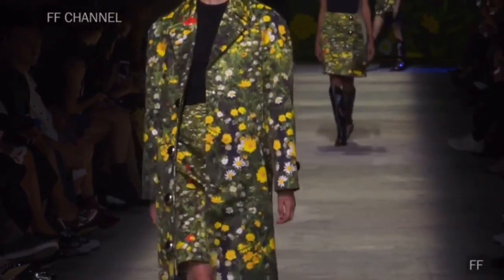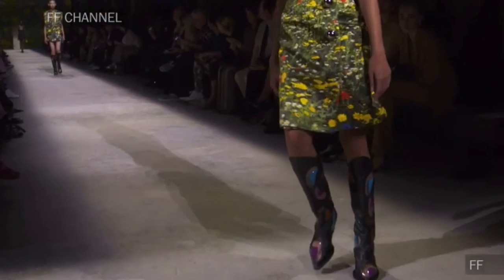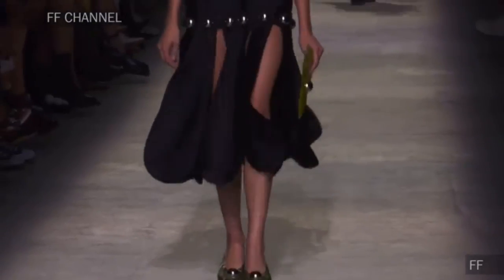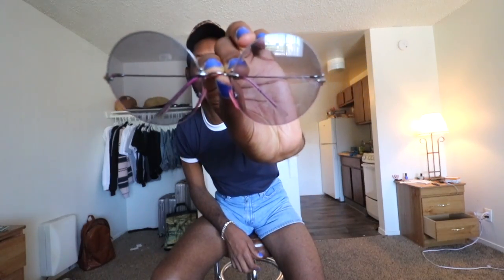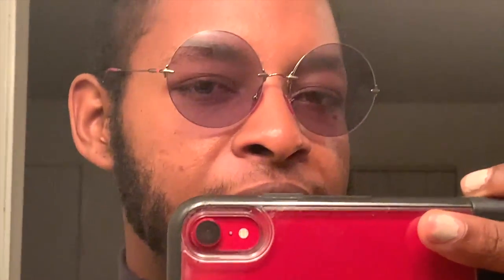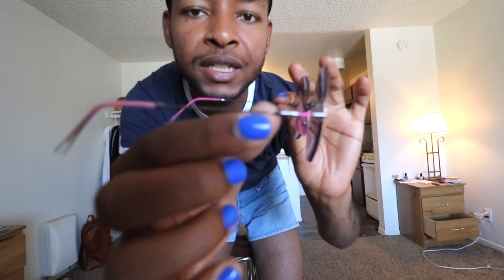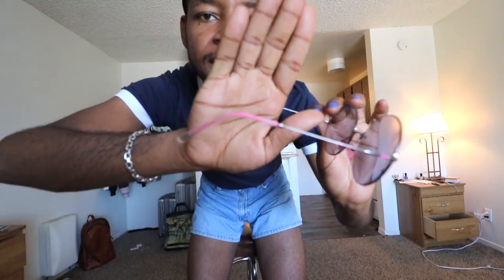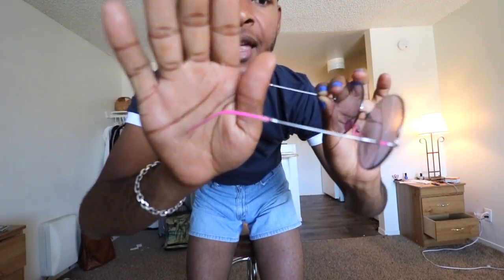My New Favorite Summer Accessories: Christopher Kane Sunglasses | Gimm Gaim